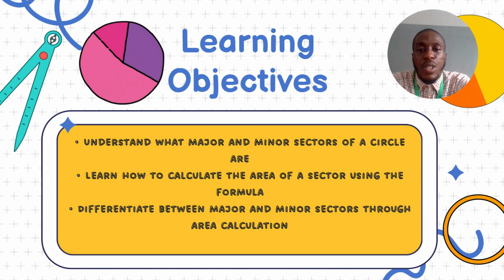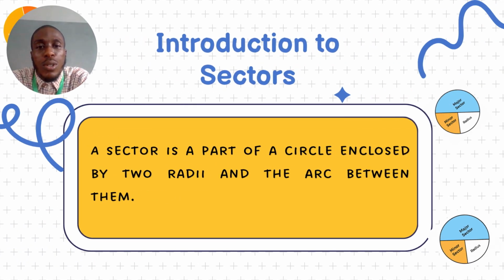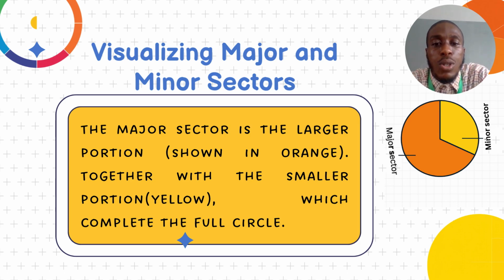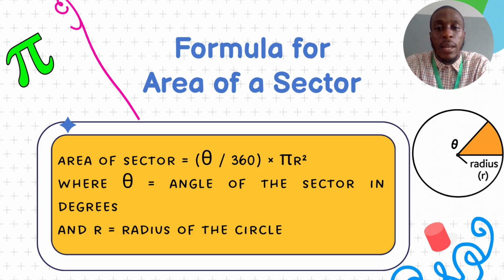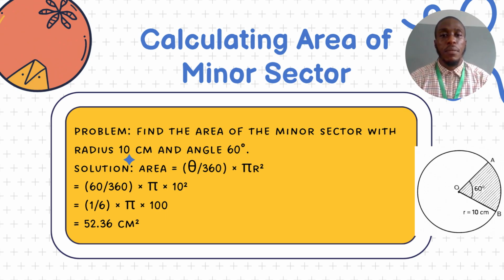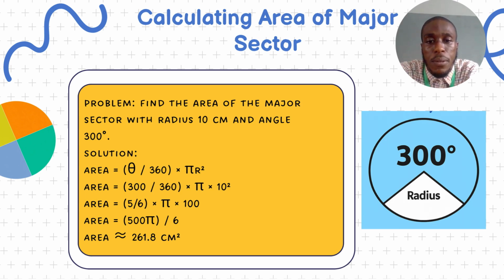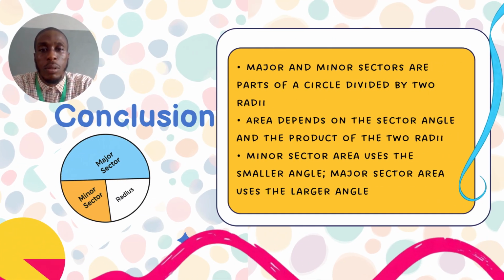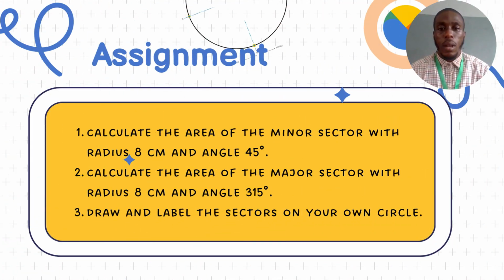How to Find the Area of a Sector! (Minor & Major Sectors Made Easy 🍕)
Think of a circle like a giant pizza—a sector is just a single slice! But how do you calculate exactly how much pizza you have? 🍕📐In this step-by-step geometry lesson, we break down how to find the area of both minor sectors (the small slices) and major sectors (the rest of the pie). We skip the confusing math jargon and show you the simple formula you can use every single time, whether you are given the angle in degrees or need to find it yourself. Perfect for middle and high school math students, test prep, or quick homework help!🎒 What you’ll learn in this video:What exactly makes a sector "minor" versus "major."The universal Sector Area formula: $\frac{\theta}{360} \times \pi r^2$.Step-by-step examples solving for both types of sectors.A clever trick to find the major sector angle when you only know the minor one!Timestamp Chapters:0:00 - What is a Sector of a Circle?1:15 - Minor vs. Major Sectors Explained2:30 - The Sector Area Formula Breakdown4:10 - Example 1: Finding a Minor Sector Area5:45 - Example 2: Finding a Major Sector Area7:15 - Quick Practice Quiz!If this video made geometry a little easier today, make sure to LIKE, SUBSCRIBE, and hit that notification bell for more simple math lessons! 🔔Geometry